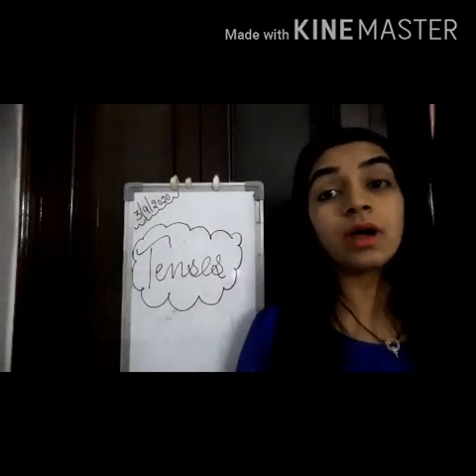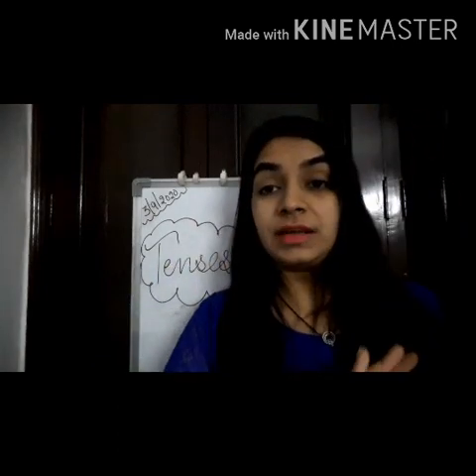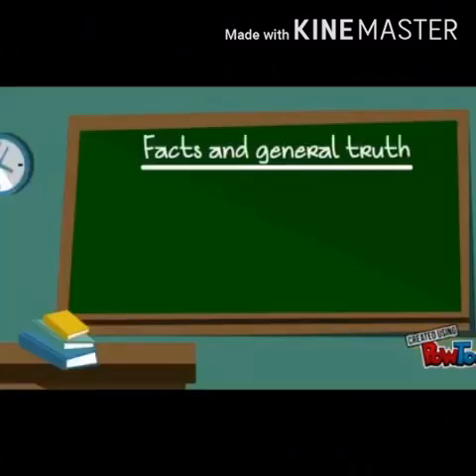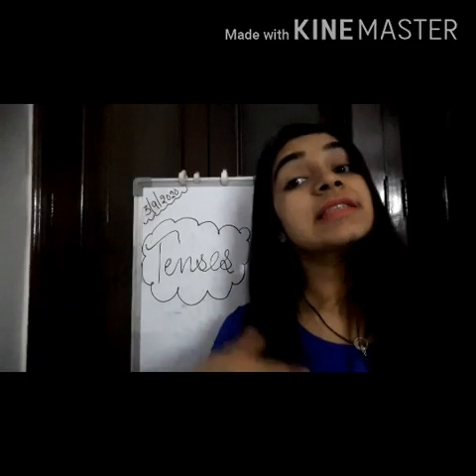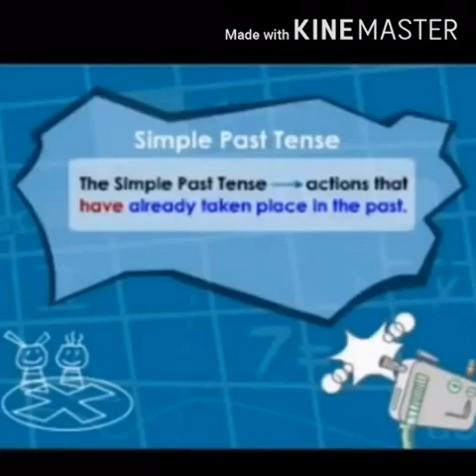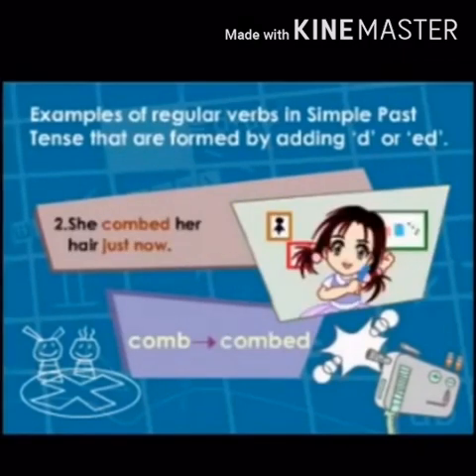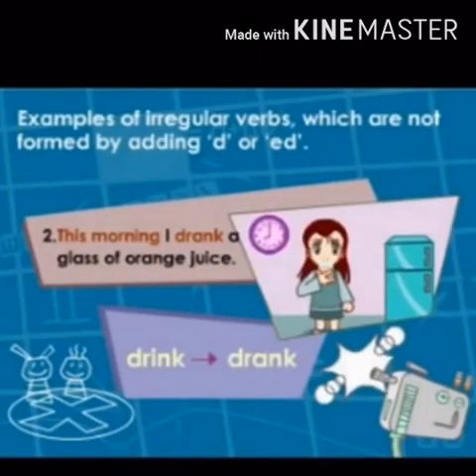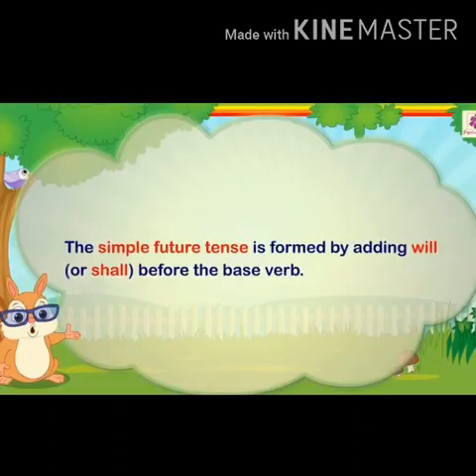Simple Present, Past and Future Tense (Class-4)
Content- Explanation of the topic

Homework- Do the work given in pdf